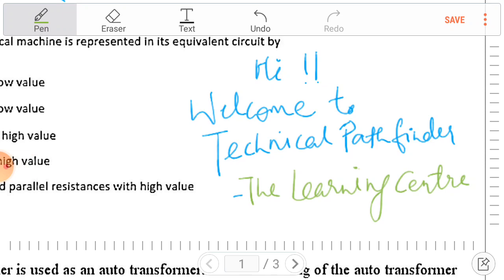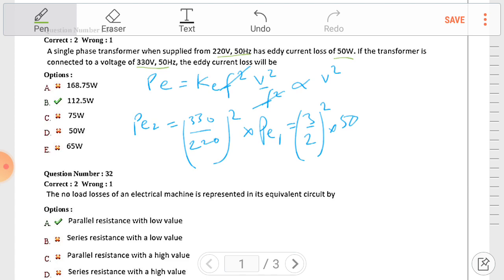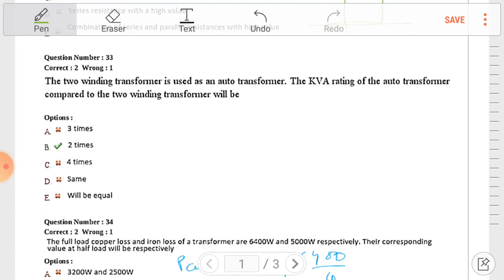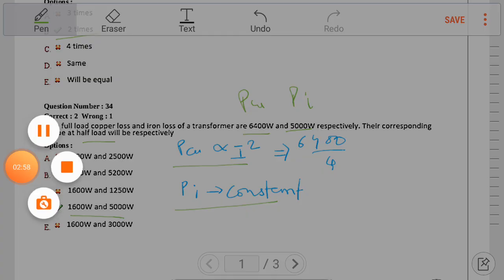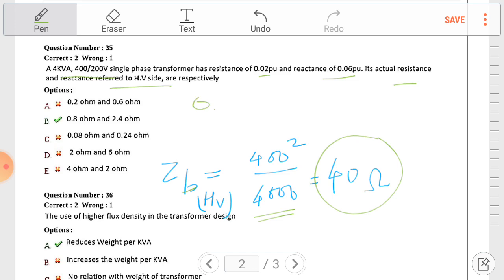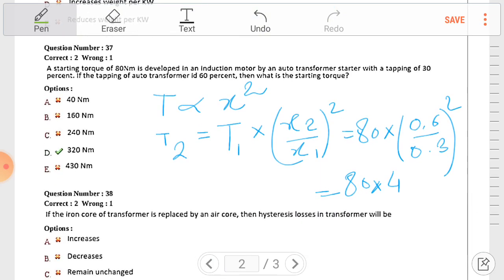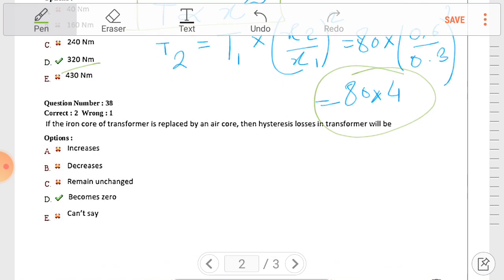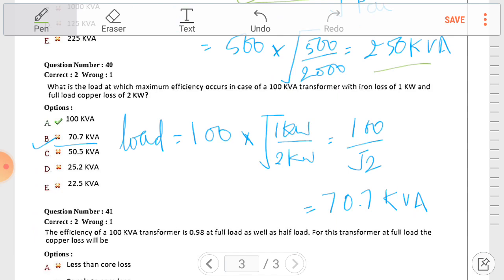mcq_psu_4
Solved mcq from response of psu papers